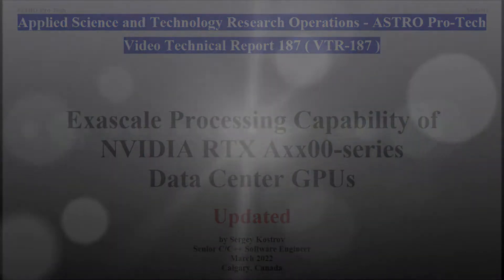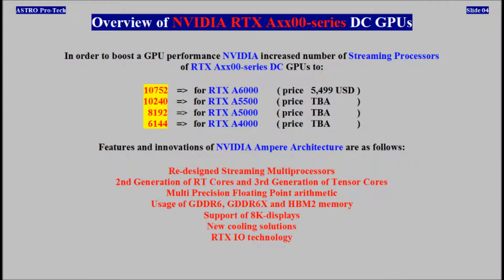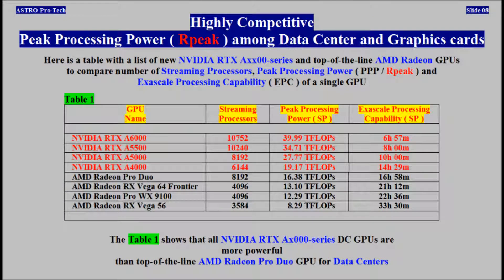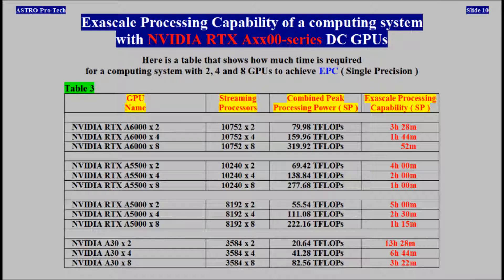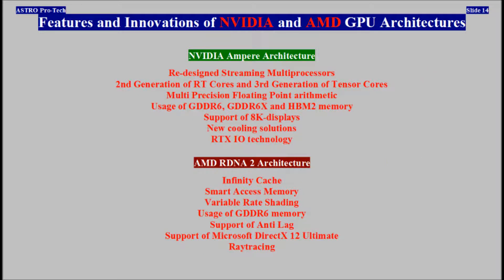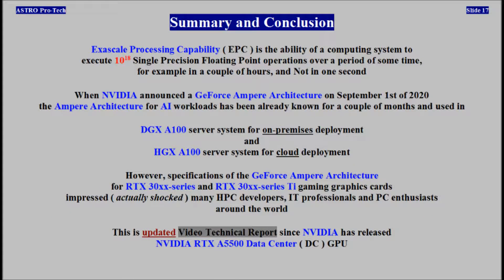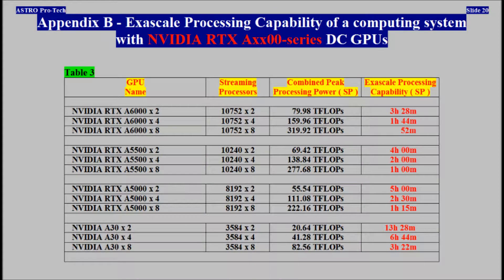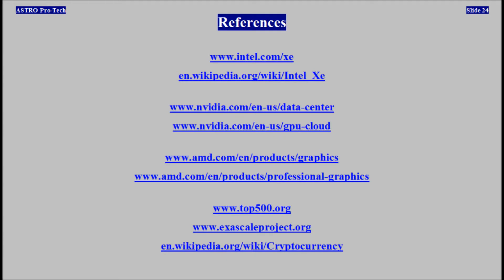Exascale Processing Capability of NVIDIA RTX Axx00-series Data Center GPUs ( VTR-187 )